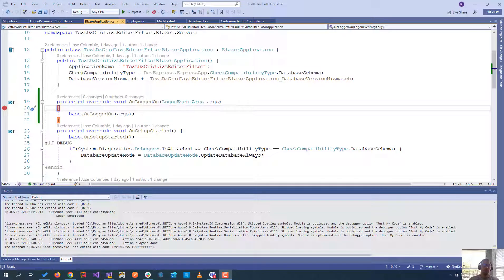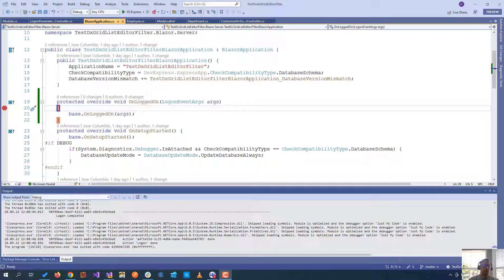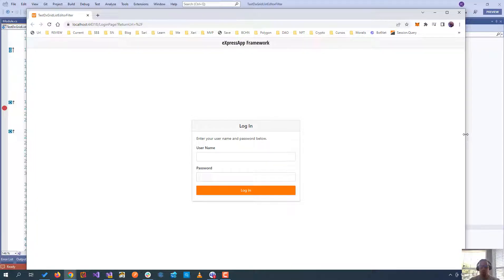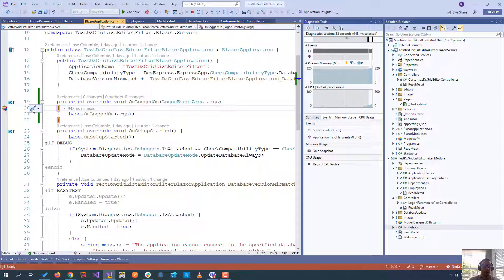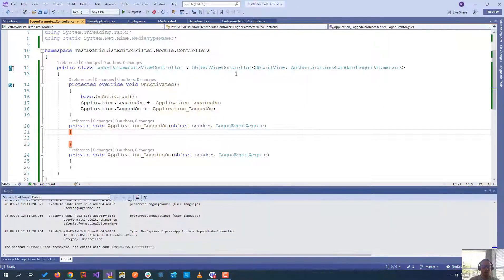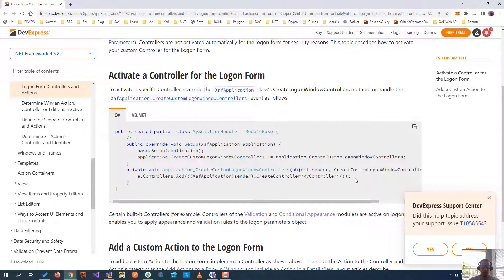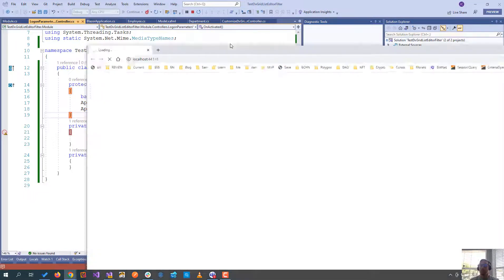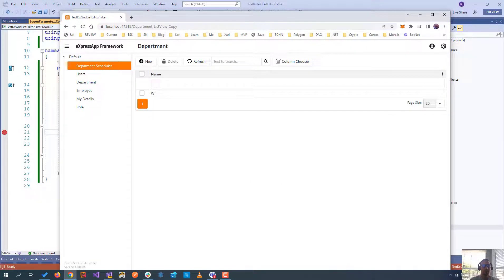XAF Blazor - Logging Event Happens Twice?